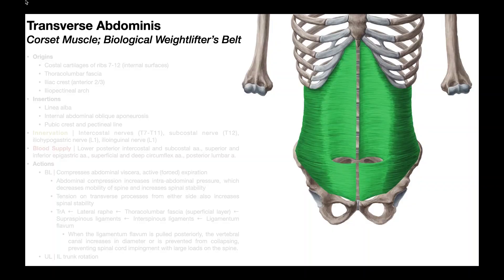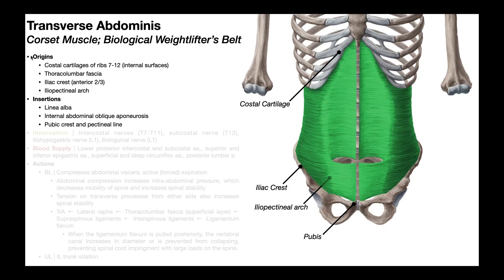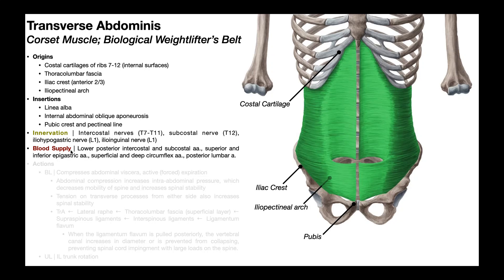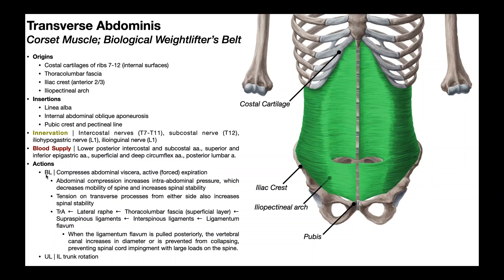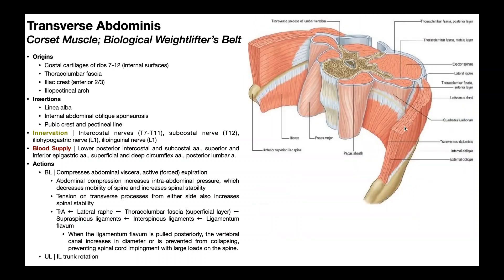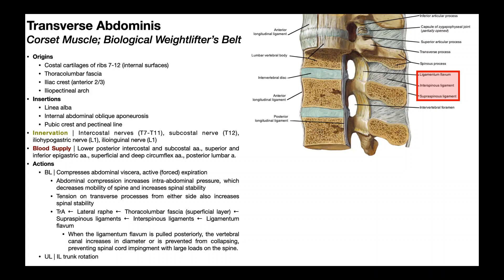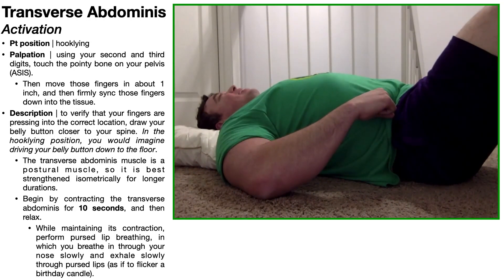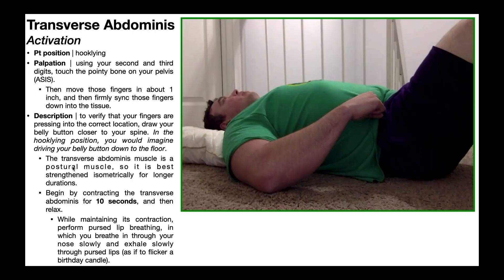Transversus Abdominis | Structure & Function; Activation Tutorial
In this video, we explore the structure and functions of the transversus abdominis muscle. More specifically, we cover its origin, insertion, actions, innervation, and blood supply. Then we discuss how to activate this muscle in a short demonstration. Timestamps are present in the comments for easy navigation through the video.